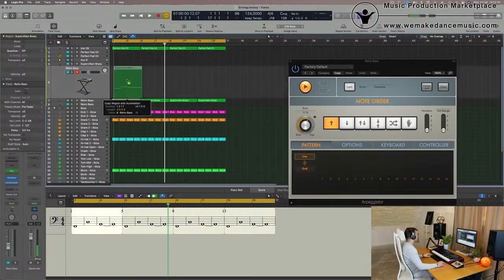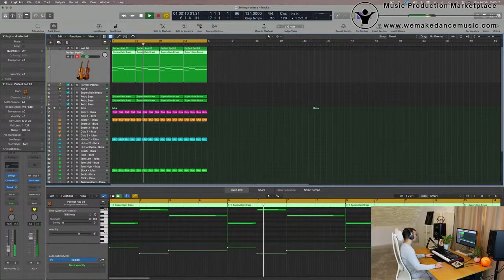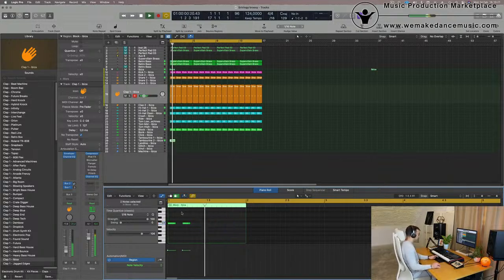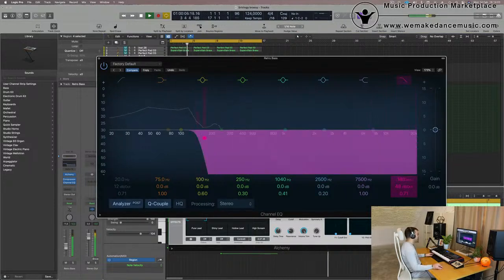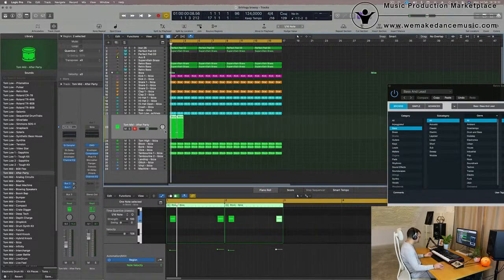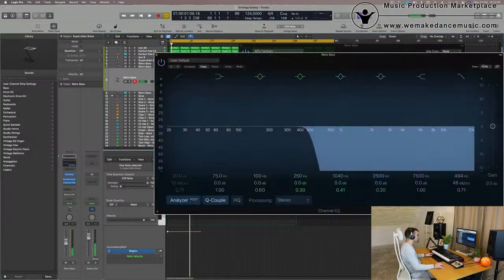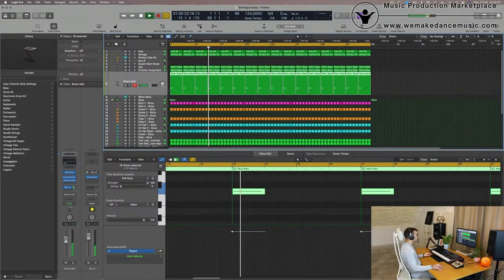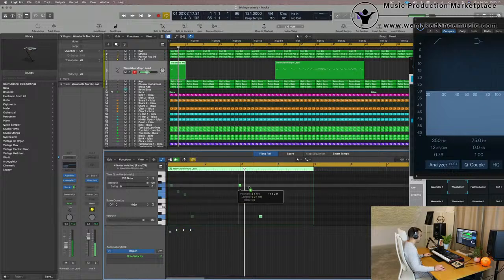How to make Melodic House + Ableton, Logic Pro X Templates | Live Electronic Music #272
🔥 Craft Melodic House with Templates for Logic, Ableton, & FL Studio!
In Episode #272 of our Live Electronic Music Tutorials, we dive into creating a melodic house track from scratch, inspired by the lush, organic sound of Nora En Pure. Using only Logic Pro X’s internal instruments, we’ll compose, arrange, mix, and engineer a song. Watch this free tutorial and download templates for Logic Pro X, Ableton, and FL Studio, plus a sample pack, to master melodic house production at your own pace!

What You'll Learn:
Start with a foundational bassline
Add a melodic techno arpeggiator and real string sections
Program groove percussion with Drum Machine Designer
Enhance the bass with sound design and brassy layers
Jam to record a captivating main lead

Chapters:
0:00 Introduction
2:16 The Starting Point: The Bass
3:44 Adding a Melodic Techno Arpeggiator
5:14 Adding a Real String Section
9:32 Programming More Percussion in Drum Machine Designer
13:49 Working on the Bass Sound Design
16:48 Programming Groove Percussion in Drum Machine Designer
21:48 Enhancing the Bass with a Brassy Layer
28:42 Jamming to Record the Main Lead
32:59 Final Thoughts

Free Learning: Study anytime, anywhere at your own pace.
Multi-DAW Support: Templates for Logic Pro X, Ableton, and FL Studio.
Melodic Mastery: Capture Nora En Pure’s signature sound with Logic’s tools.